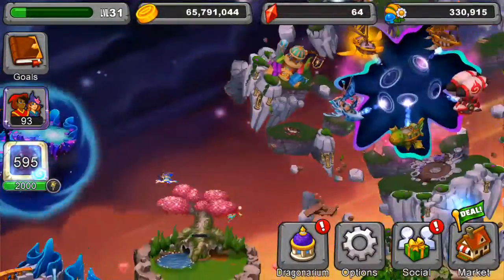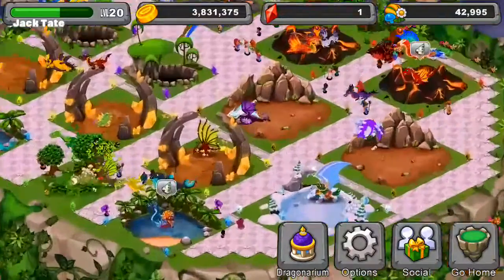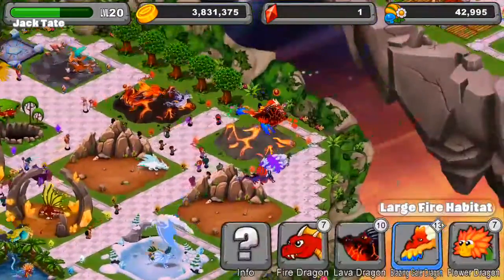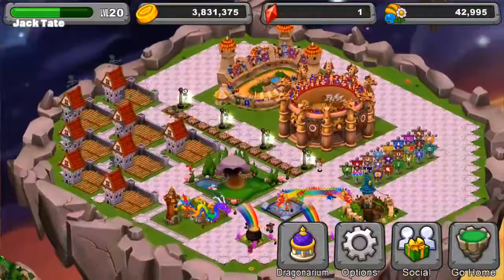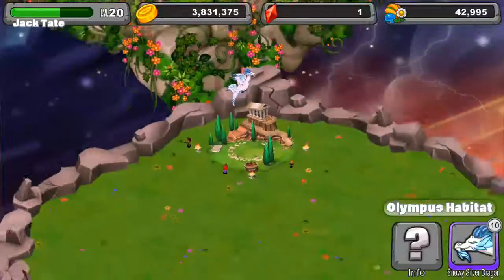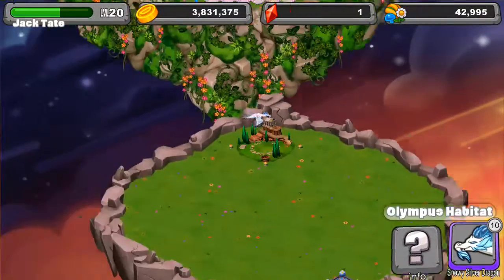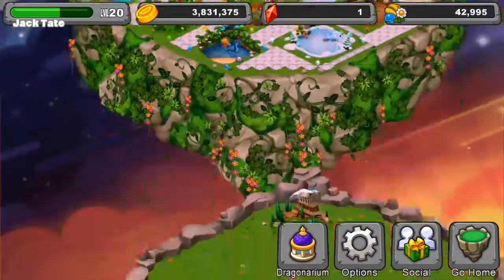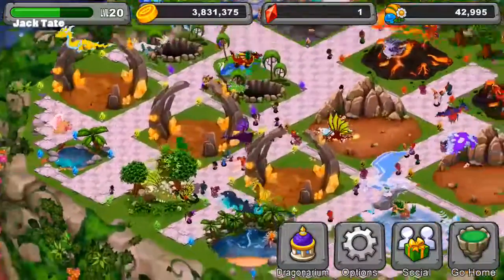JTatey180 Park Review!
Hope you guys enjoy another park review this time of an early base, hopefully newer players get some inspiration!